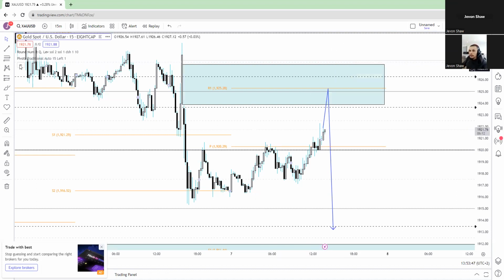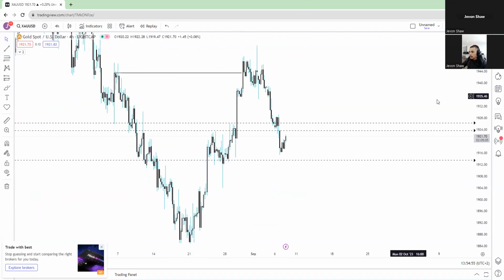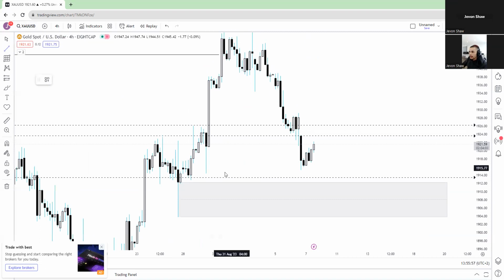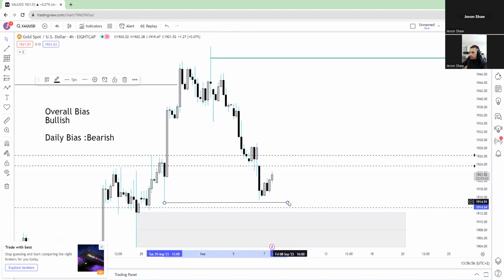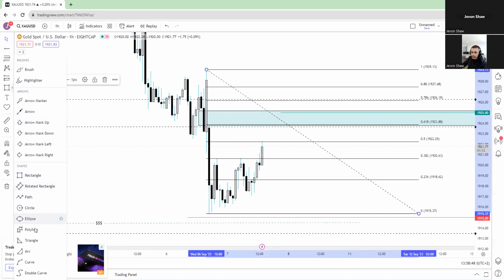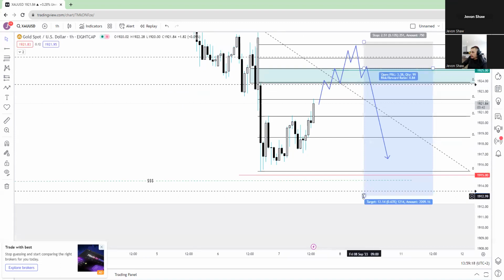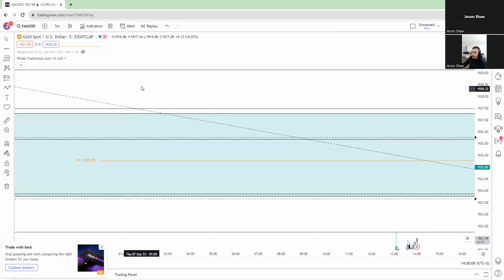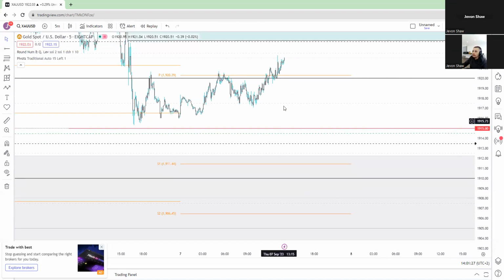📈 Unlock Gold Trading Secrets 📉 | Short & Long Term Opportunities for Forex Traders!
Welcome to the ultimate Gold trading guide for Forex traders! 🌟 In this comprehensive video breakdown, we're diving deep into the exciting world of Gold trading, revealing both short and long-term opportunities that every trader needs to know about.

🔥 Whether you're a seasoned pro or just starting out in Forex, this video is your key to unlocking the potential of Gold in your trading portfolio. Our expert analysis will provide you with valuable insights and strategies to help you make informed decisions in the Gold market.

🚀 Here's what you can expect in this video:
✅ Short-term trading tactics to capitalize on Gold's price fluctuations
✅ Long-term investment strategies for building wealth over time
✅ Technical and fundamental analysis for Gold trading success
✅ Real-world examples and case studies for a practical approach

Don't miss out on the chance to supercharge your Gold trading game! 🌟

As avid traders ourselves, we rely on Vault Markets as our trusted broker, offering a wide range of trading opportunities in forex, metals, and indices. If you're looking for a reliable platform to trade on, be sure to check them out at :

To further support your trading journey, we invite you to join our free Telegram channel, where we share valuable insights, trade ideas, and market updates. It's a vibrant community of like-minded traders, so don't miss out on the opportunity to connect with fellow enthusiasts

Follow us on for regular updates and engaging discussions

Got questions or need assistance? Our team is here to support you on your trading journey.

Thank you for choosing Pharo Markets, and we look forward to helping you succeed in the forex market.